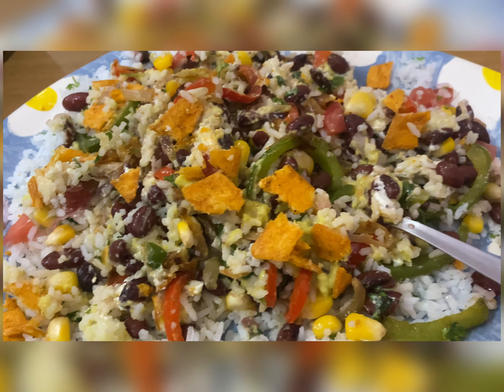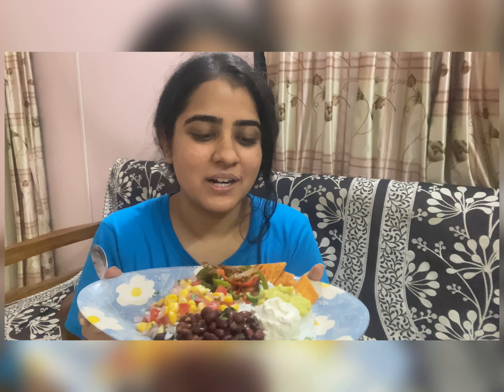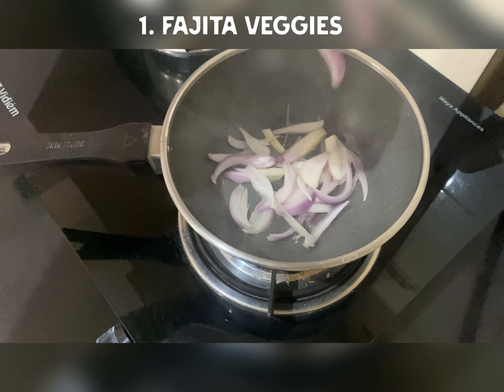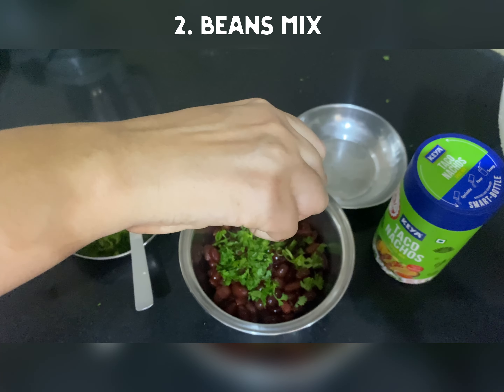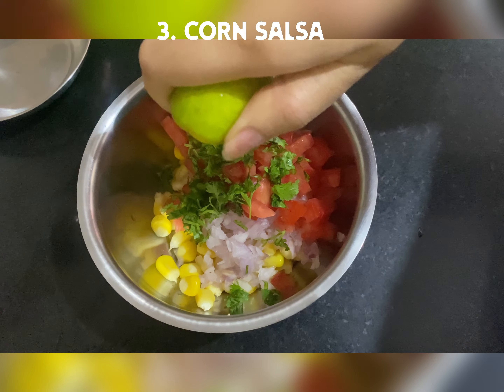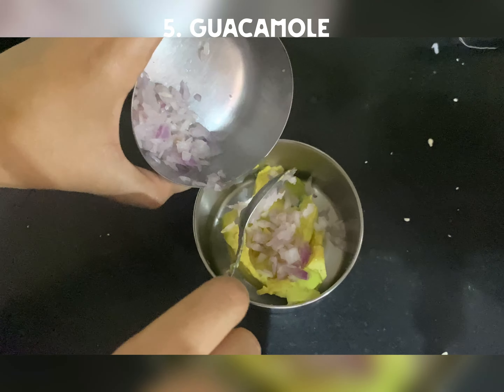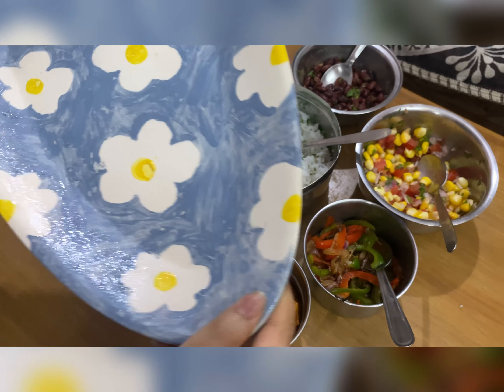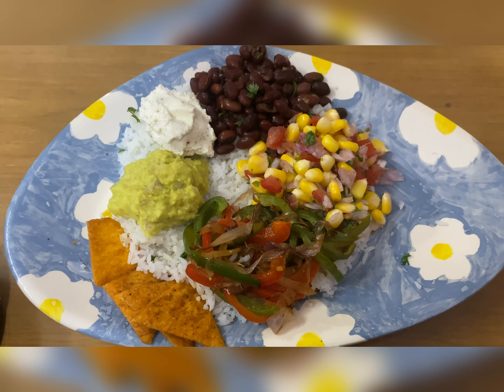Day 10/20 Cooking Challenge- Burrito Bowl 🤤